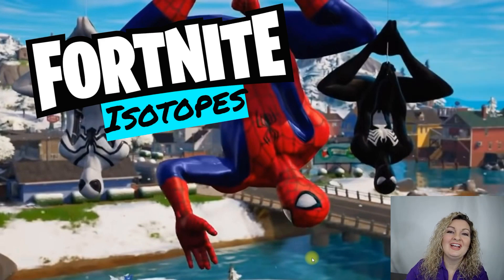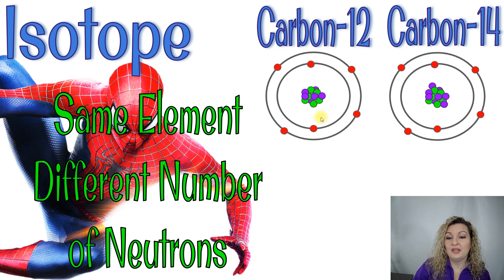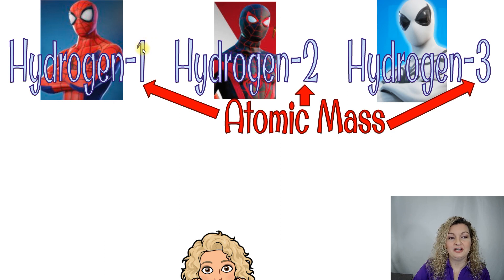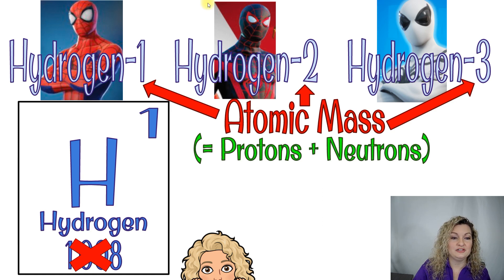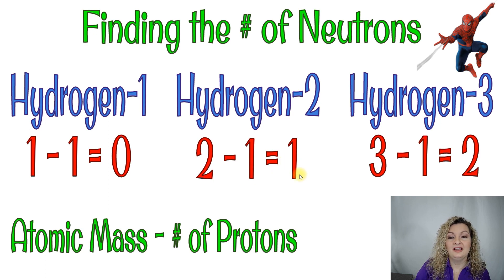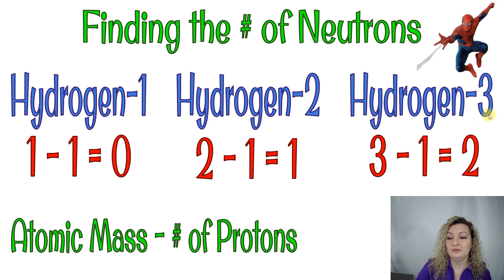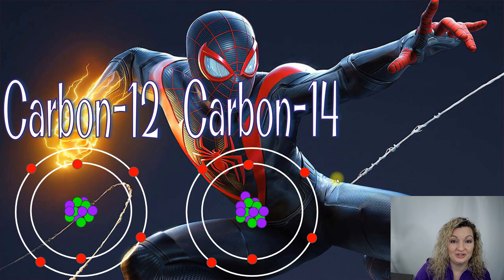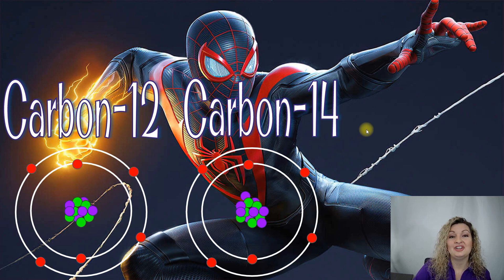ISOTOPES With FORTNITE Skins | Examples with Bohr Models | Isotope Notation | Naming Isotopes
Mrs. Bodechon will teach you about Isotopes using Fortnite skins to compare them to. She will show you how customizing your Spiderman Fortnite skin relates to isotopes having different number of neutrons but the same number of protons. She will also teach you how the atomic mass is affected, how to write isotope notation, and how to draw Bohr Diagrams of isotopes.